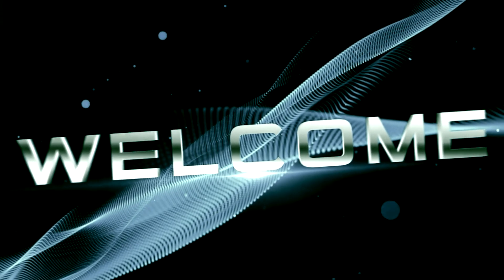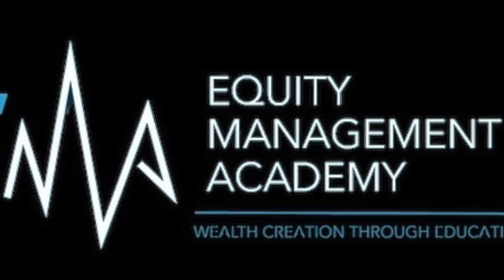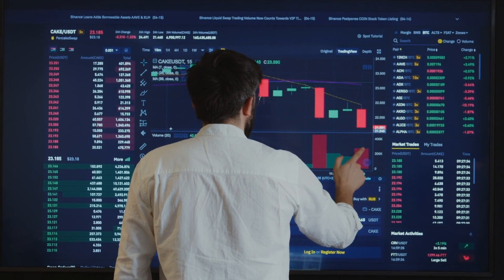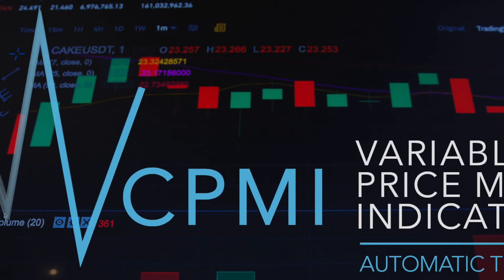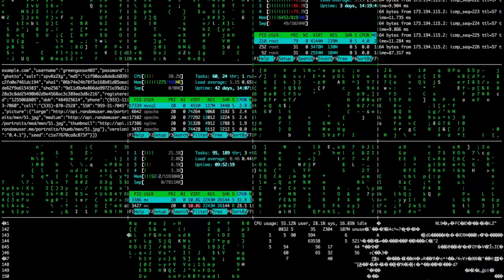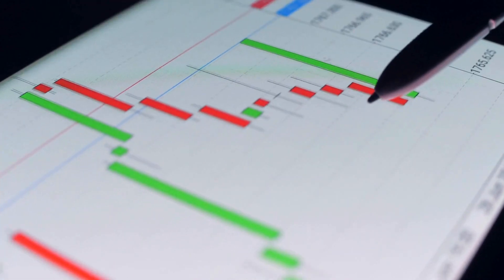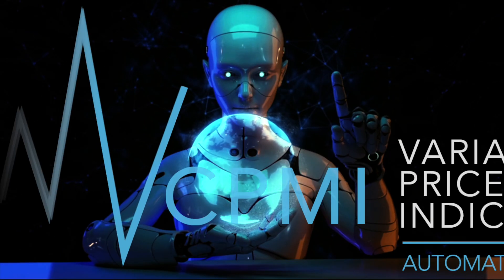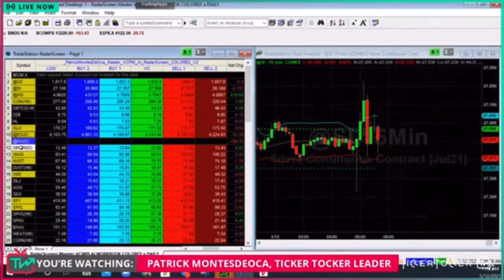Master Trading with AI presision at Equity Managment Academy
The Equity Management Academy (EMA2trade.com) is a virtual online trading school with a LIVE Trading Room committed to providing traders with the latest market intelligence trading tools and technology to successfully navigate today’s markets.

🎉Prepare for the Event of the Year!
“You're invited to a FREE Webinar!"
📅 Date: September 30, 2024 |
🕥 Time: 10:30 AM PST"
Join us for an exclusive introduction to the cutting-edge VC PMI AI—the future of trading is here!
VC PMI AI: The Future of Trading

📊💻Here's what you'll learn:
Highlight 1: "Discover the core elements that power VC PMI AI."
Highlight 2: "Unveil the architecture behind this revolutionary trading tool."
Highlight 3: "Learn how to effectively apply VC PMI AI to enhance your trading strategy."
Highlight 4: "Experience live analysis and trades in our Discord Trading Room."
Highlight 5: "Get an insider's perspective on what the VC PMI AI predicts."
Highlight 6: "Witness how VC PMI AI projects gold prices to reach $2700-$3000 in Q1 of 2025!"
This is a must-attend event for anyone serious about mastering the markets with the latest AI technology.

✅Don't miss out—secure your spot today!
Register now to secure your spot and take the first step towards mastering the markets with VC PMI AI!"
Equity Management Academy – Empowering Traders with AI.